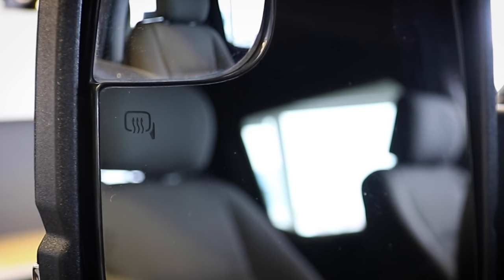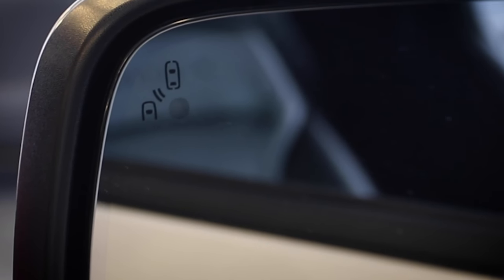How Do I Turn My Heated Mirrors On?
How to tell if you have heated mirrors and how to tell if they are turned on or not.